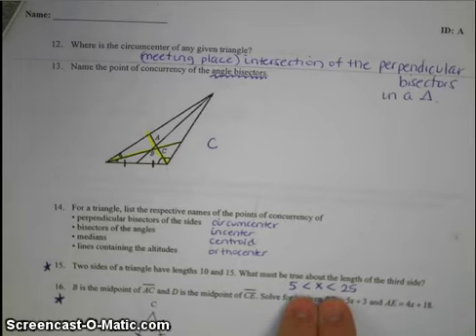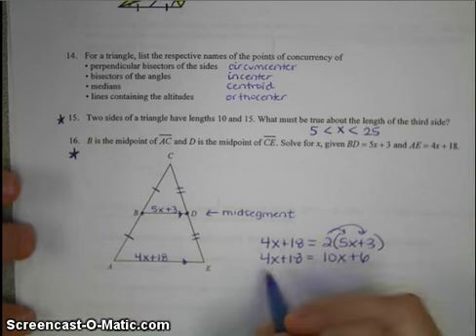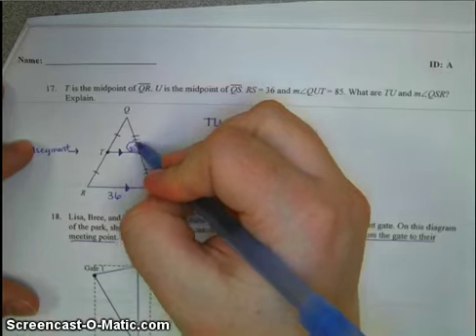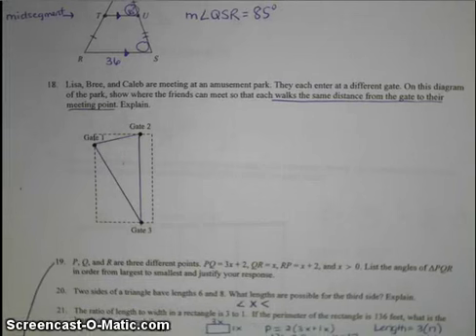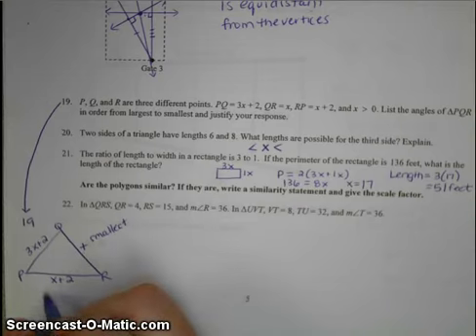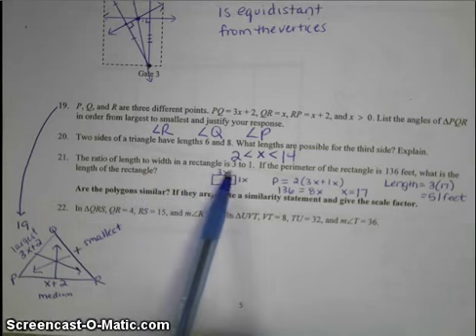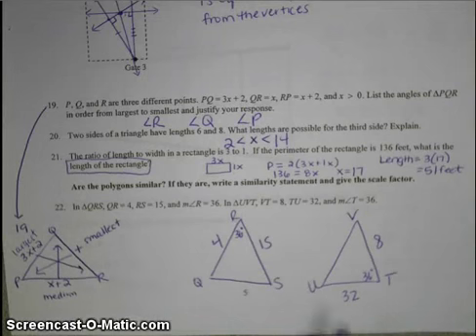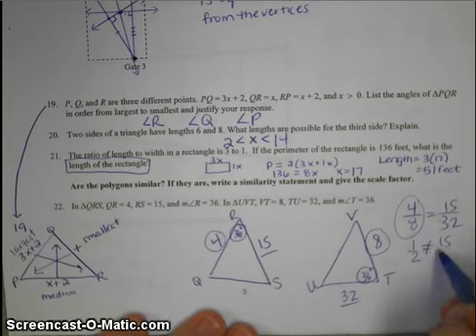GB Exam Review #12 22